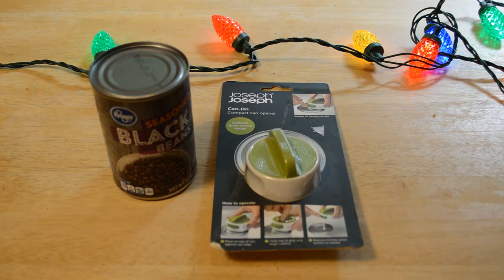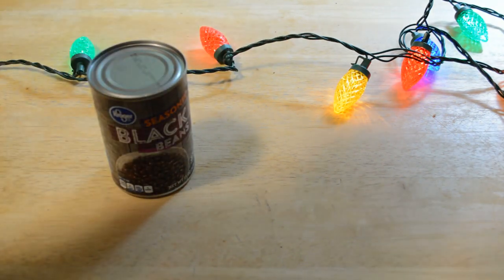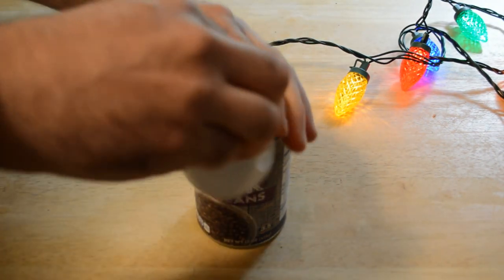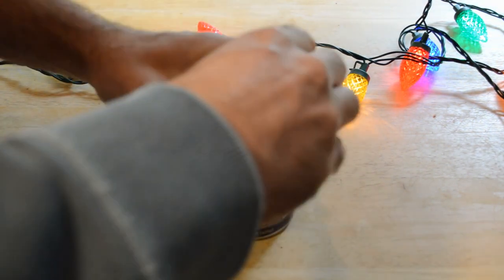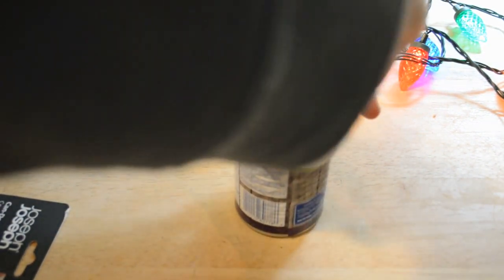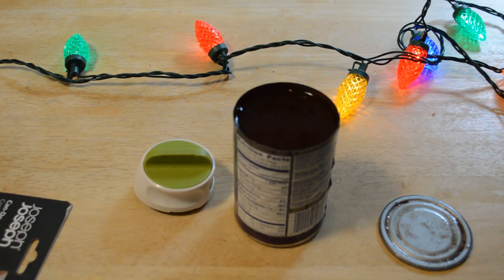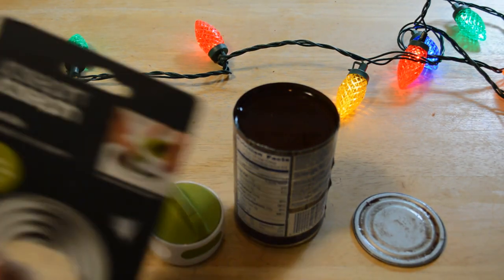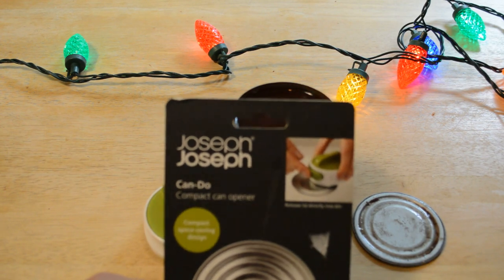Joseph Joseph Can-Do Can Opener Review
Watch the 9malls review of the Joseph Joseph Can-Do Can Opener. Does this easy twist release portable space saving stainless steel can opener really work? Watch the hands on test to find out.